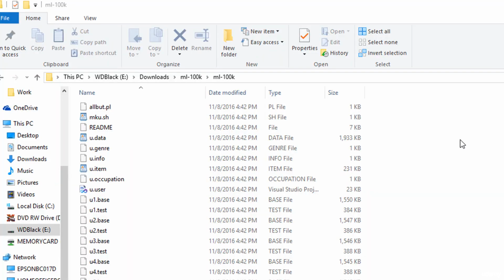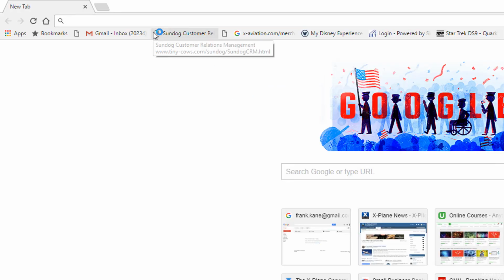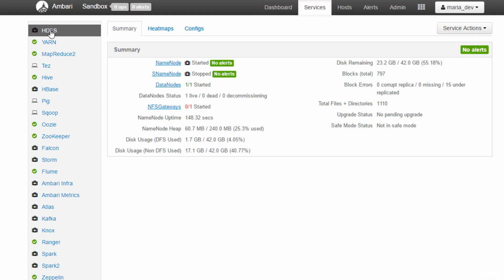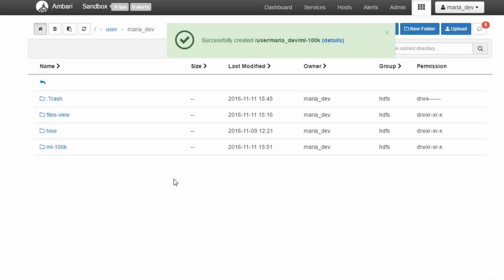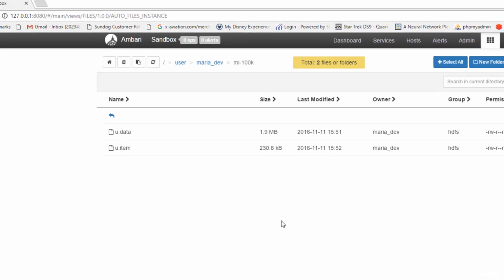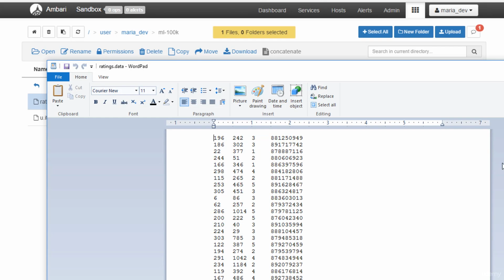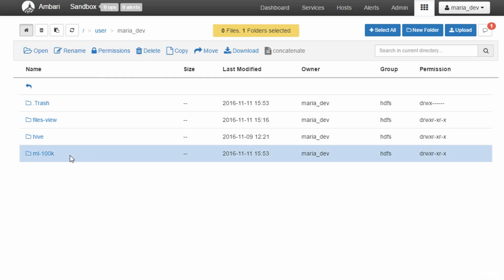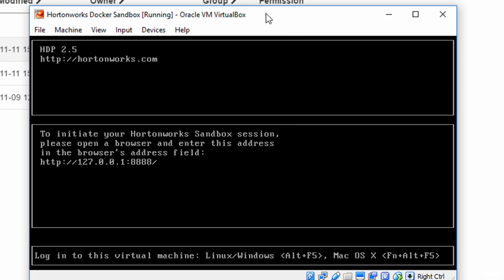006 Activity Install the MovieLens dataset into HDFS using the Ambari UI